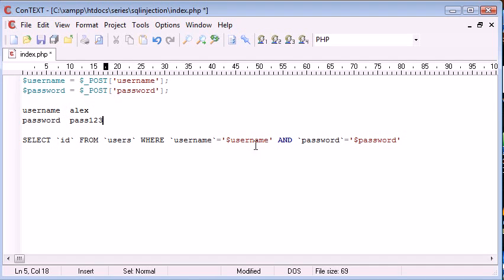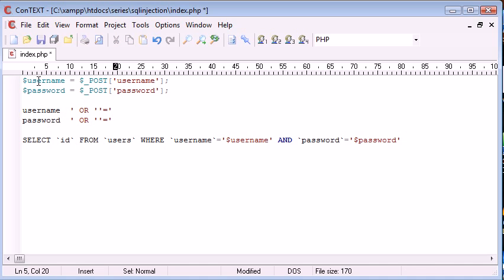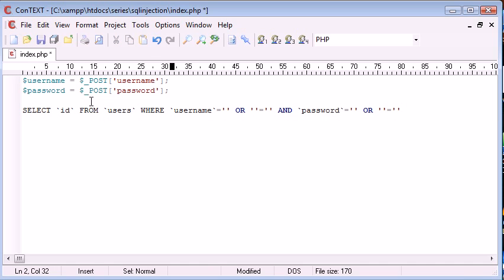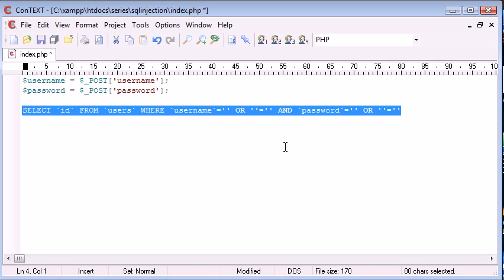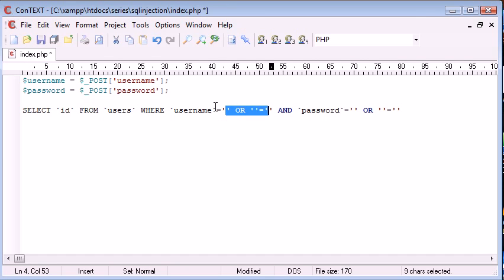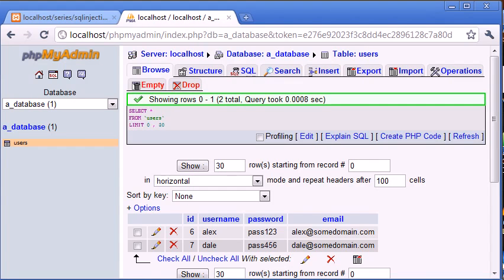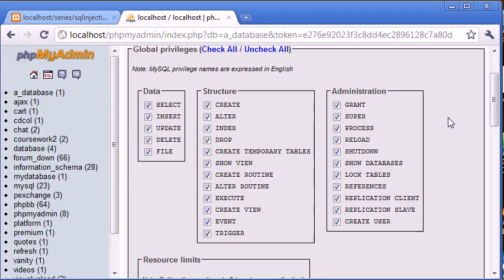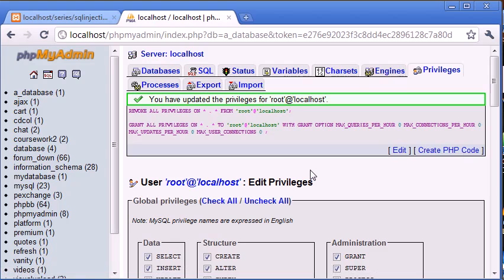Beginner PHP Tutorial 152 - SQL Injection Part 2